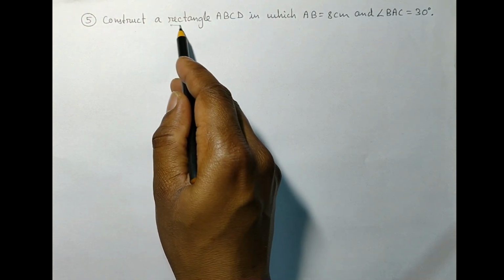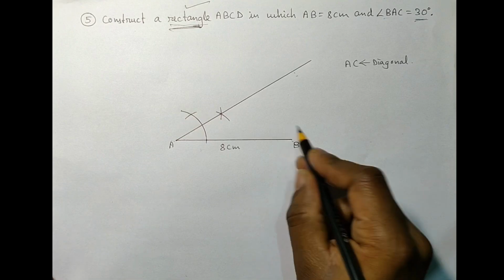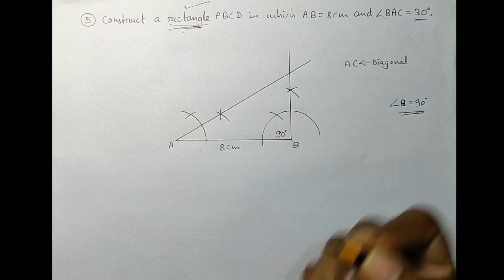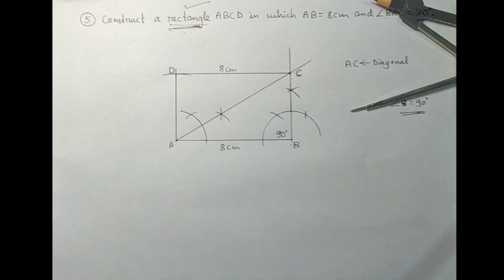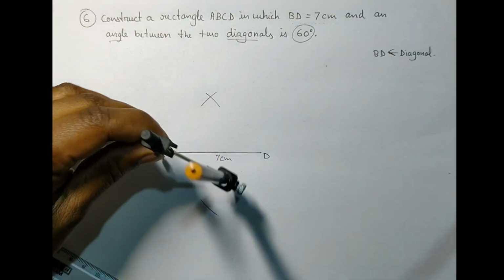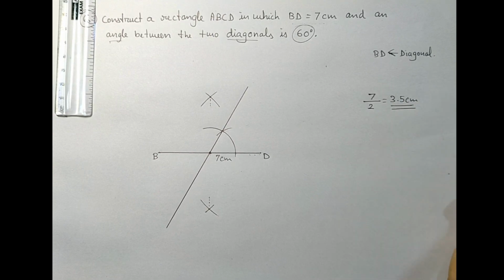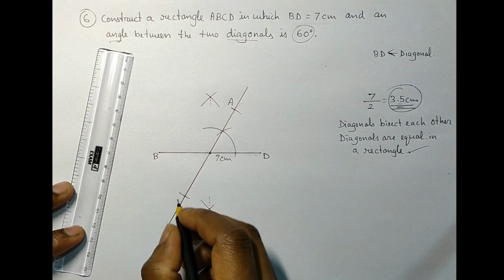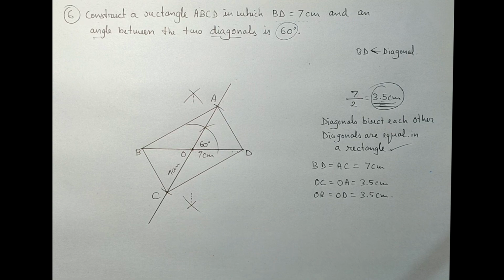CONSTRUCTION OF RECTANGLES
Description: 📐 Dive into the world of rectangles with this concise and informative lesson! In this video, I’ll guide you through the step-by-step process of constructing rectangles with some example questions. Here you will understand the practical construction techniques, you'll gain a solid grasp of creating perfect rectangles. 📏🔷